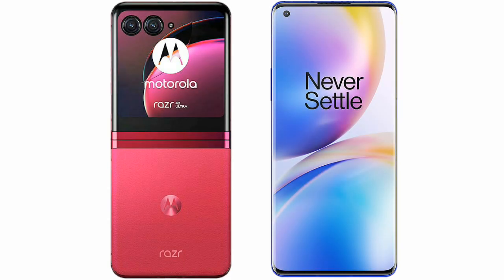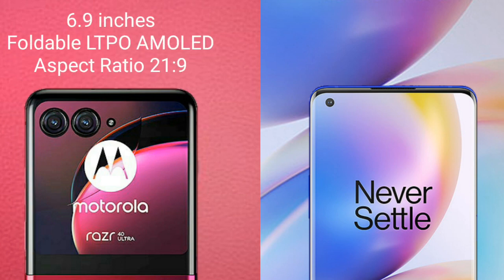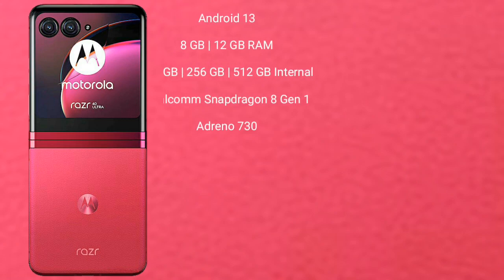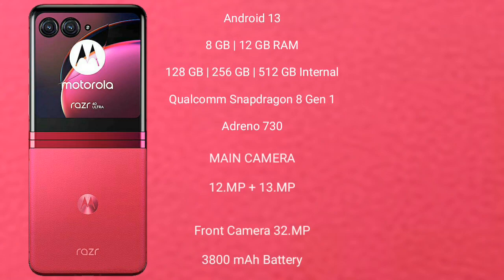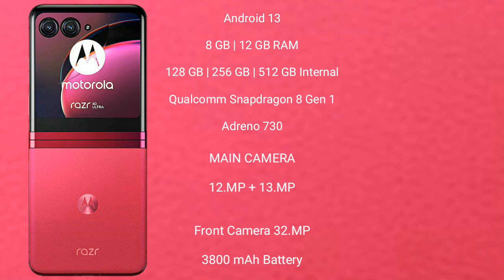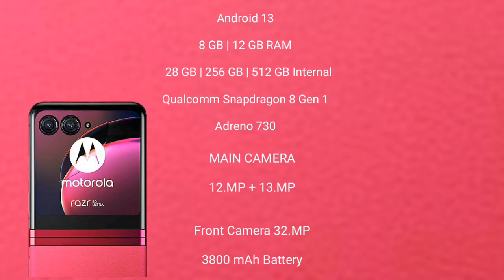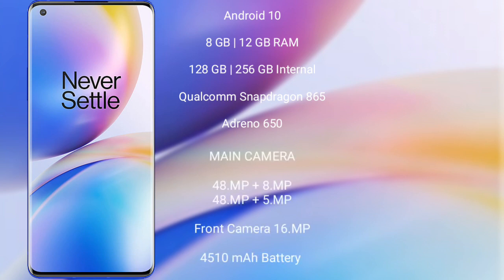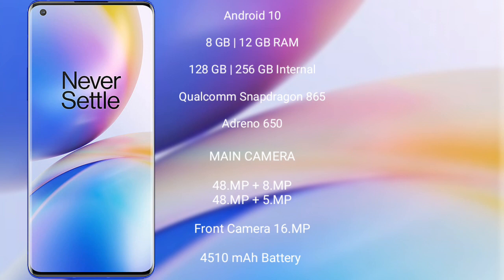Motorola Razr 40 Ultra vs OnePlus 8 Review & Comparison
motorola razr 40 ultra vs oneplus 8
reno 10 pro plus vs oneplus 8